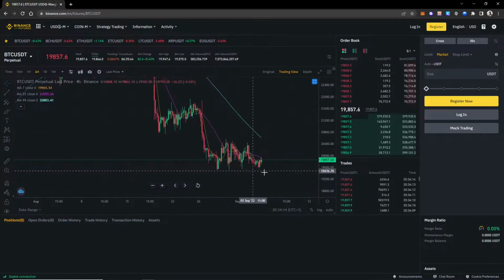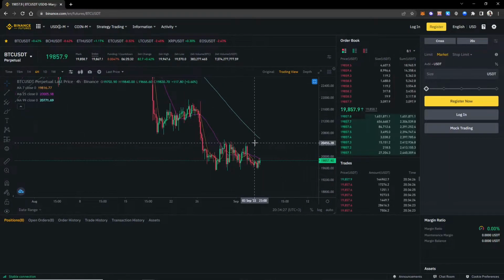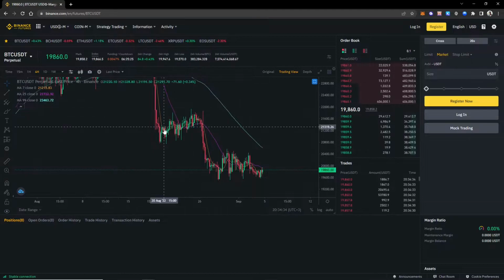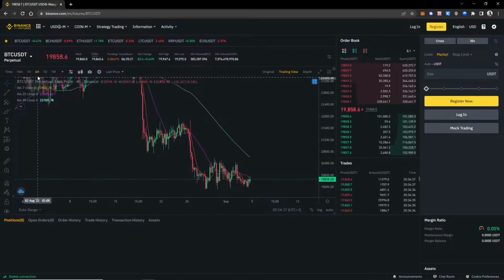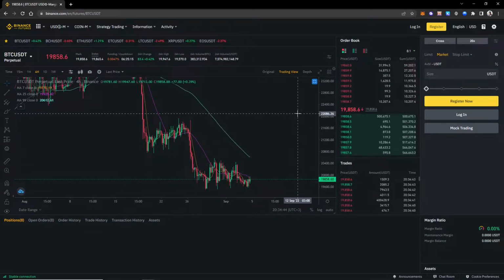TIPS FROM A PRO TRADER | Binance Futures Tutorial #10